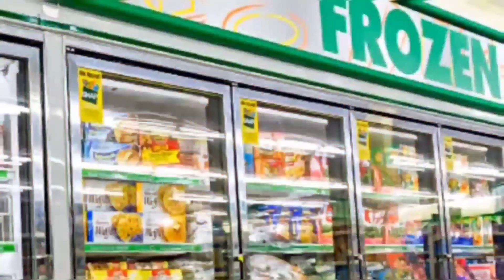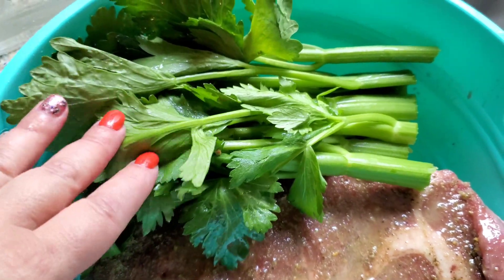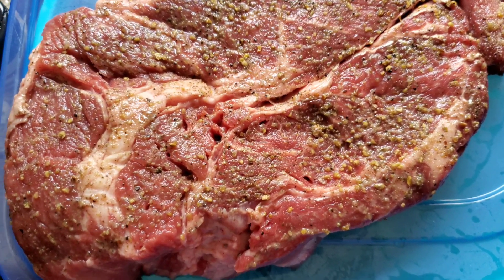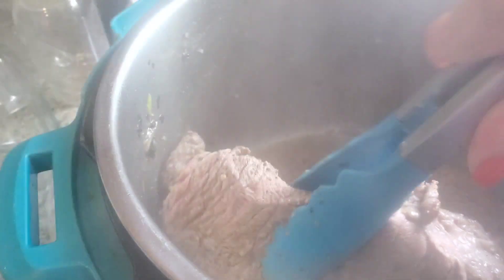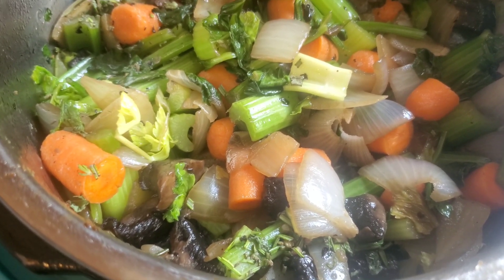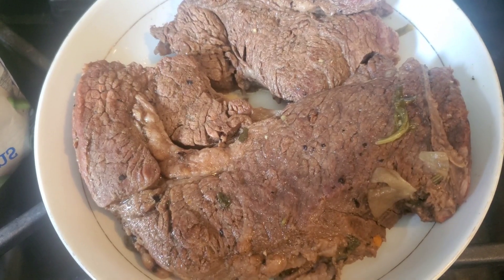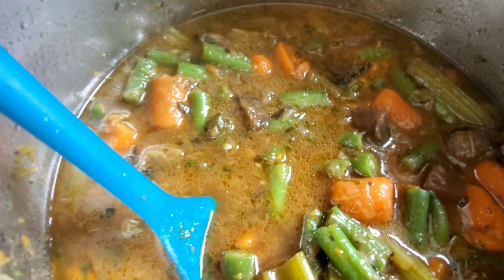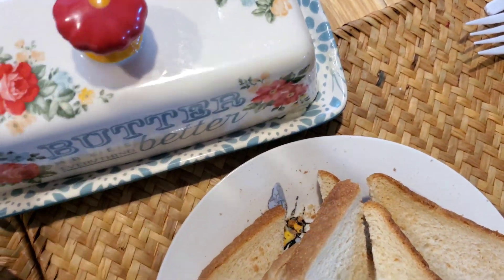THIS 21 MINUTE INSTANT POT BEEF STEW HACK HAS FAMILY THINKING I COOKED OVER A HOT STOVE ALL DAY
easiest beef stew  ever 😋 and the super yummiest gravy you could ask for